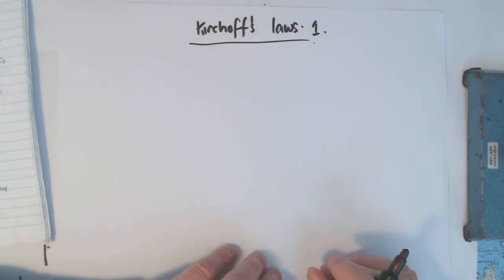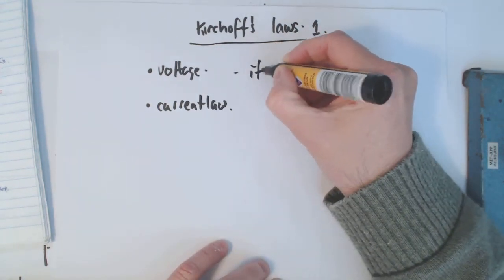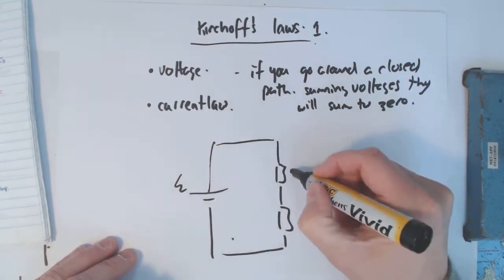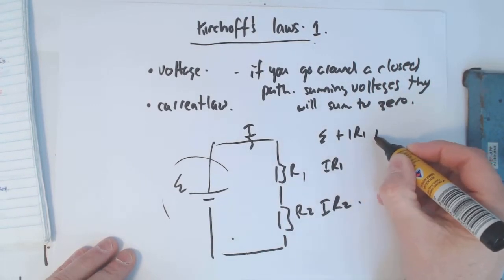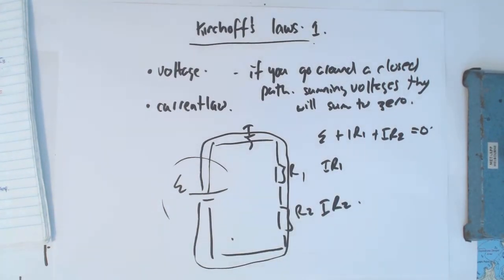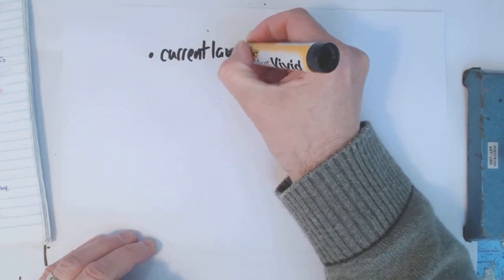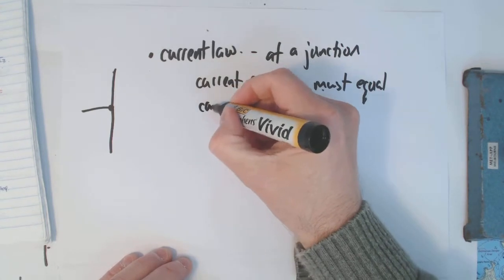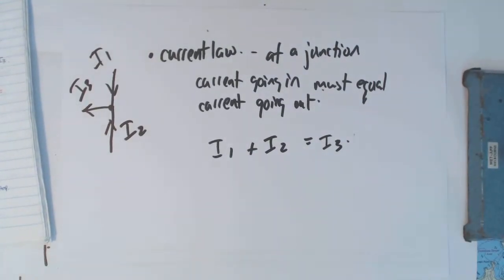5 kirchoffs two laws